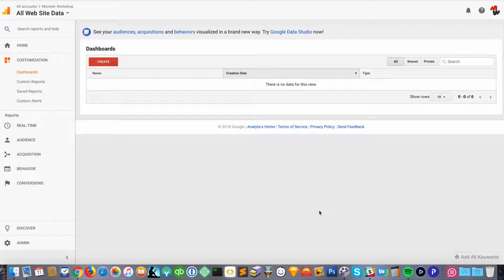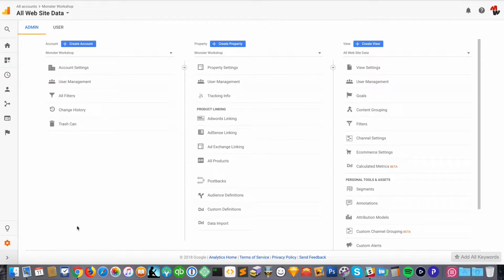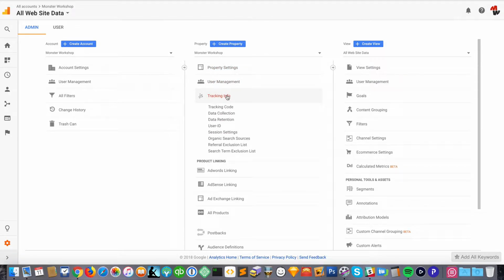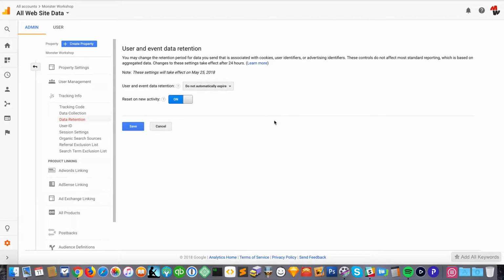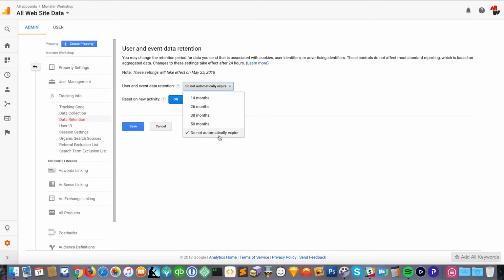Update Your Google Analytics Data Retention Setting or Lose it Forever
As of May 25, 2018 the GDPR is going to be rolling out and with it, massive changes are coming across all platforms.

Google have changed their data retention defaults and on May 25, your historical data for ad-hoc reporting will be severely limited to 26 months of data unless you manually update this setting.

1. Log into your Analytics account
2. Click on Admin/Settings
3. Click on JS Tracking under Property
4. Click on Data Retention
5. Change dropdown from 26 months to do not automatically expire.

After that you are good to go and no longer have to fear losing access to your history data reporting capabilities!